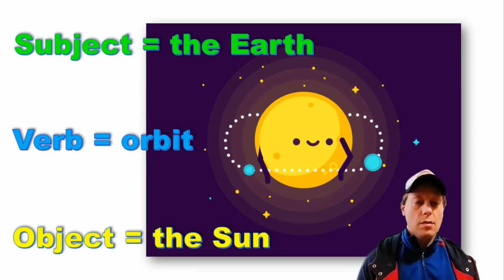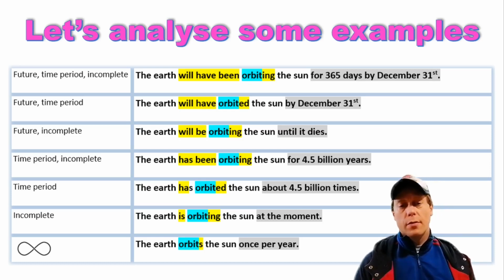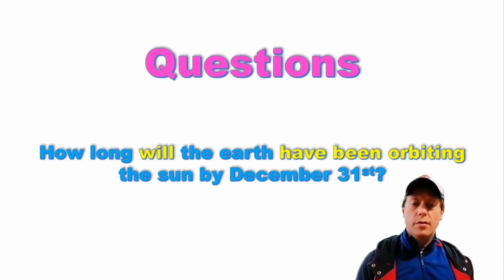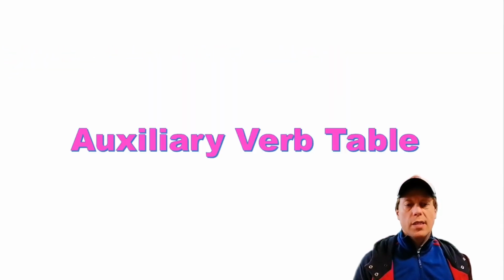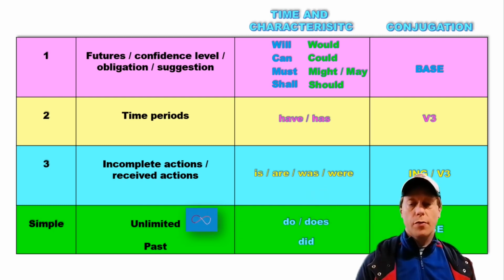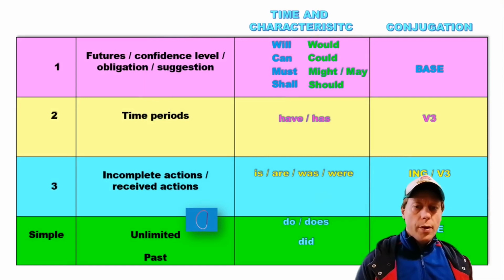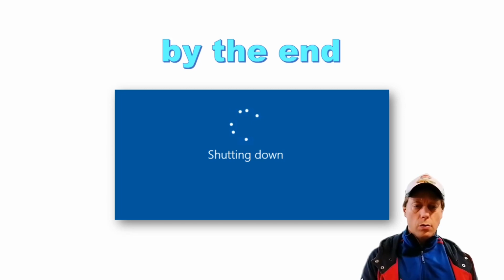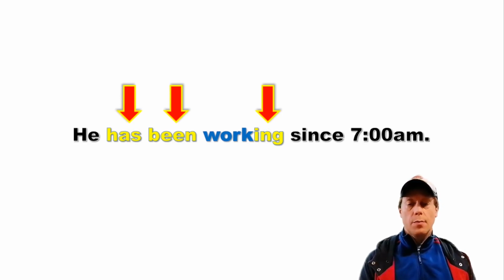Verb Tenses in English (Auxiliary Verbs and conjugate formulae)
This video provides the logic of English auxiliary verb conjugations with diagrams and examples